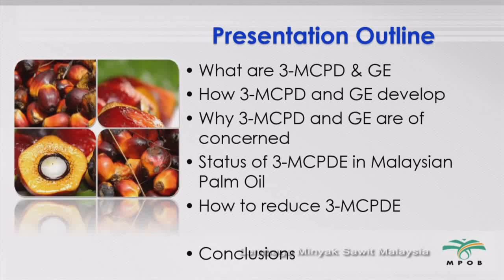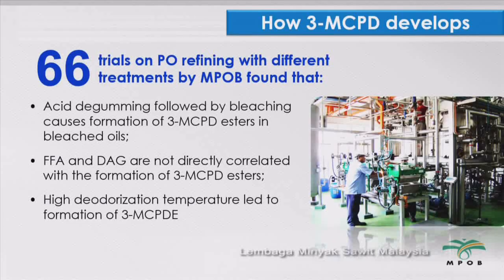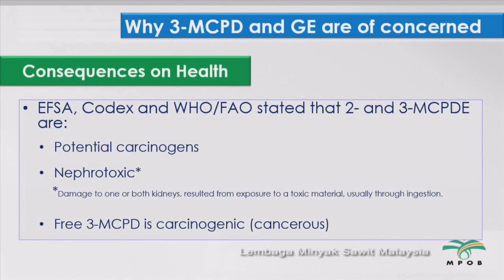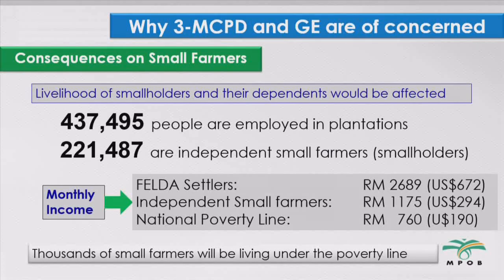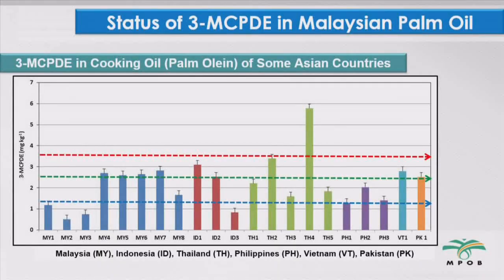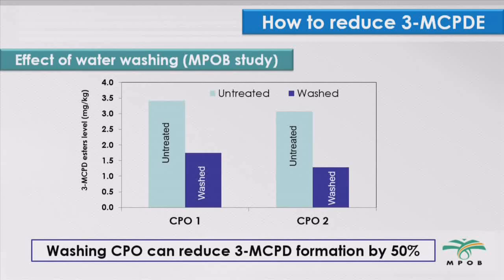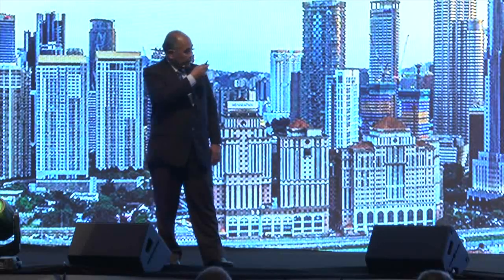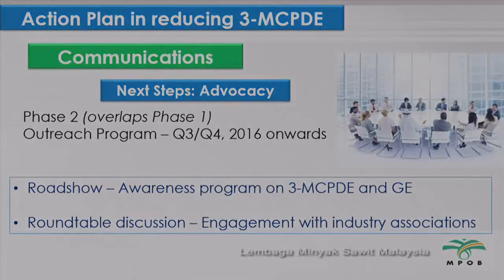POTS KL 2016 3MCPD Issues Clarified Dr Ahmad Kushairi Din 1